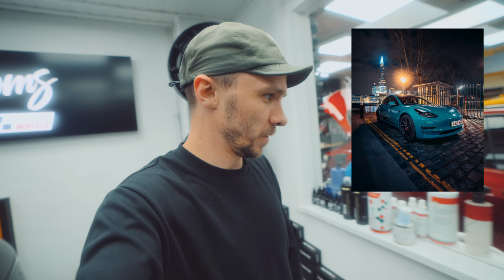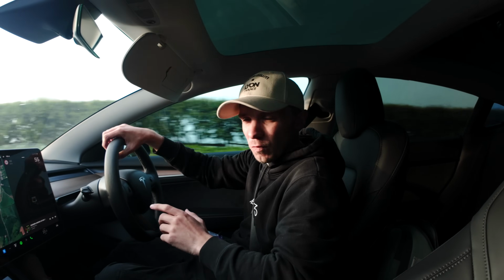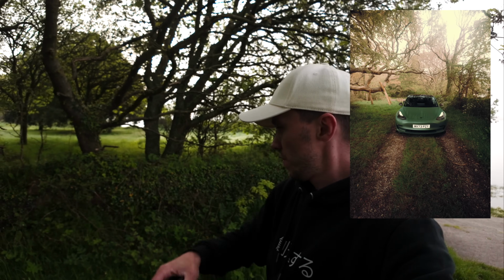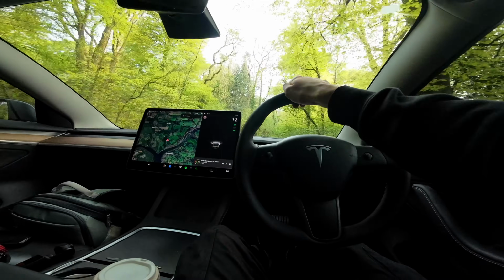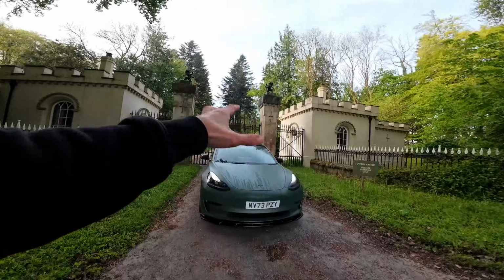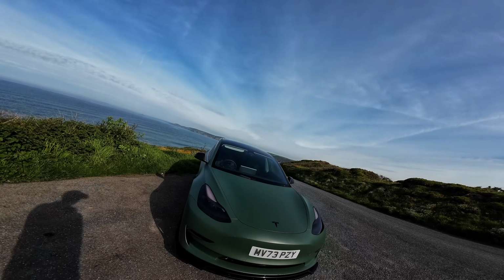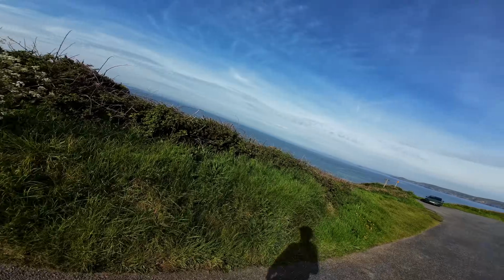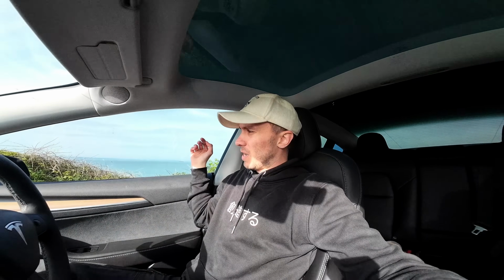A Morning Of Photography 📸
Photography in the early morning is something i enjoy a lot, Mostly because it's quiet and theres less people / distractions.

Today i am out shooting with my Sony A7RV taking photos around the south west wales coast of my Tesla Model 3 performance.

My Gear  📸

Sony A7RV
Fujifilm X100v
Sony A7IV
Bronica ETRS
Dji Drone
Dji Osmo Action 4

0:00 - intro
2:41 - Intro
4:35 - Start shooting
7:20 - POV Photos
14:13 - Ending